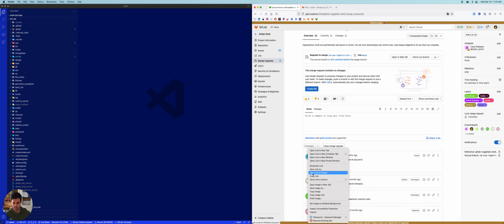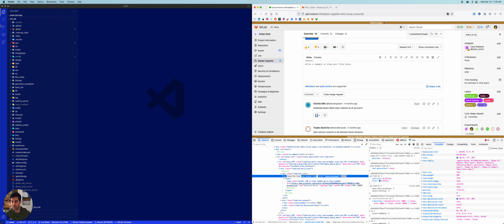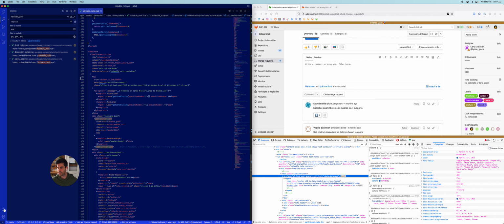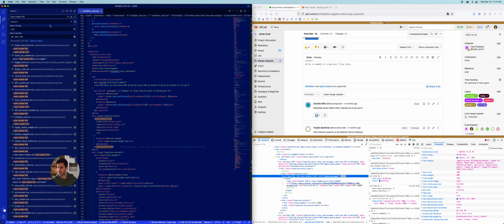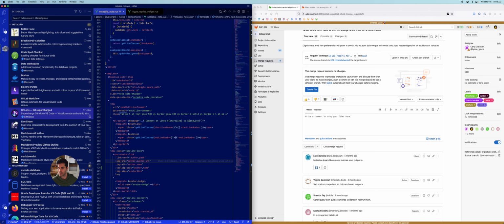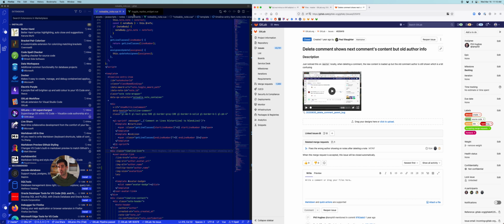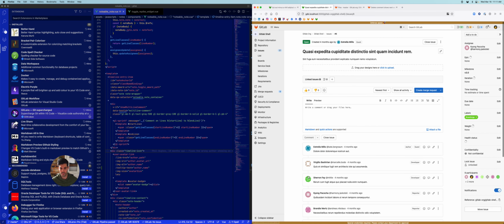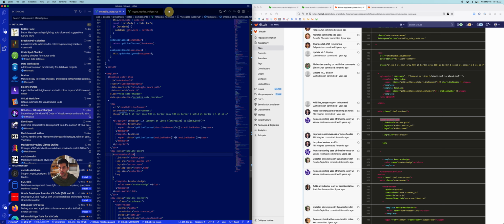Investigating an ambiguous feature with GitLens in VS Code